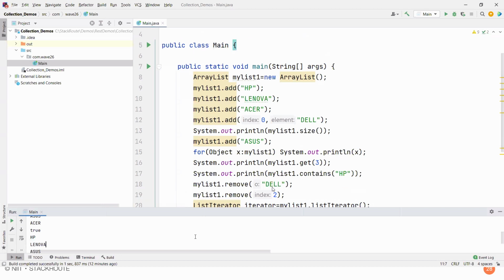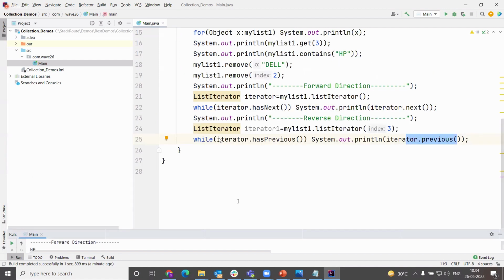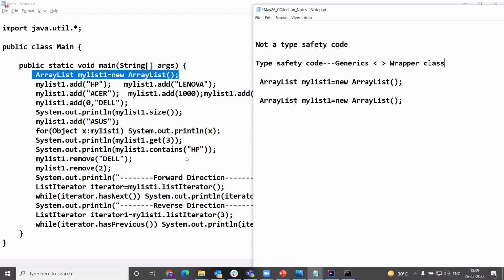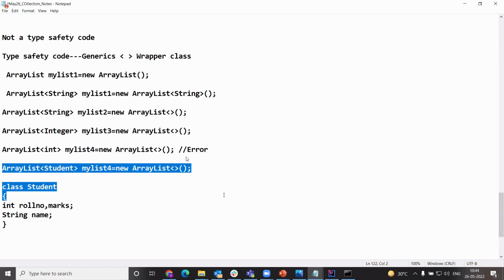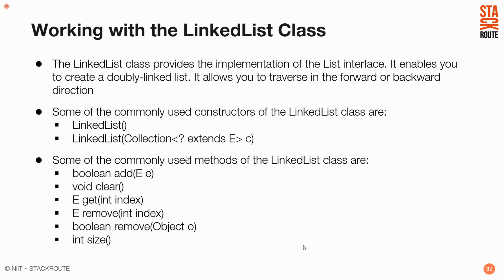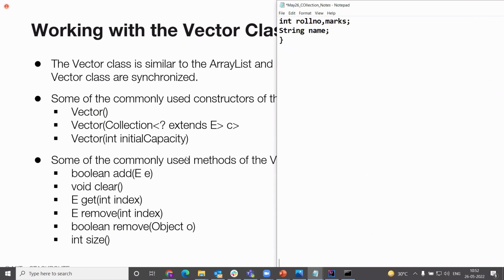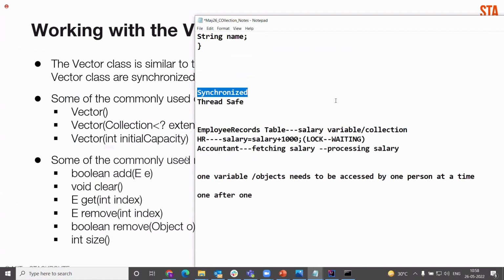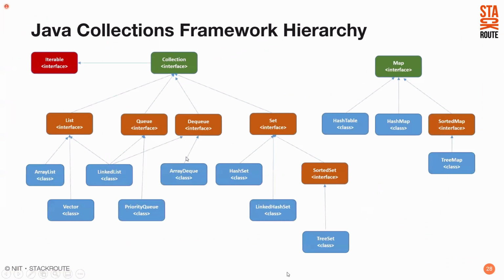05 26 Concept 02